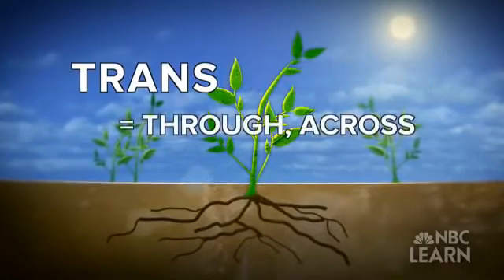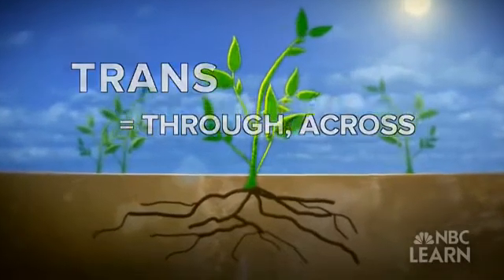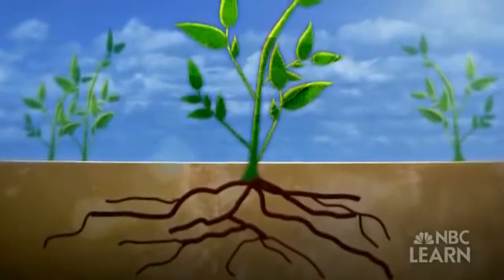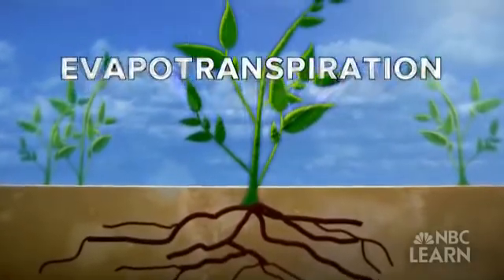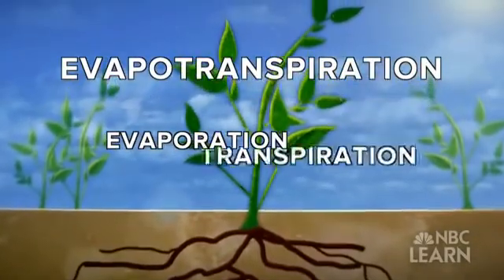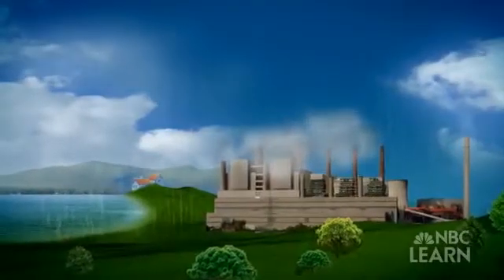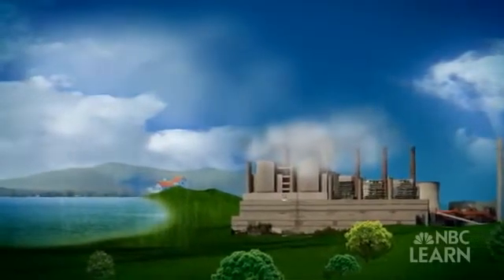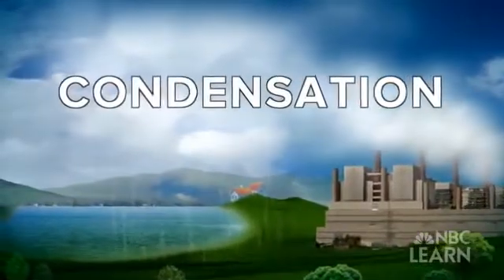The Water Cycle